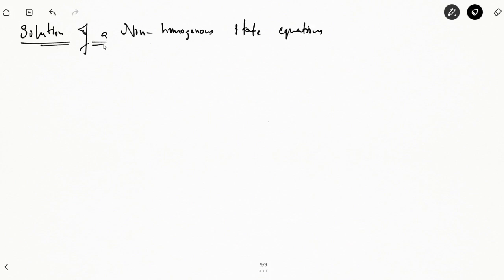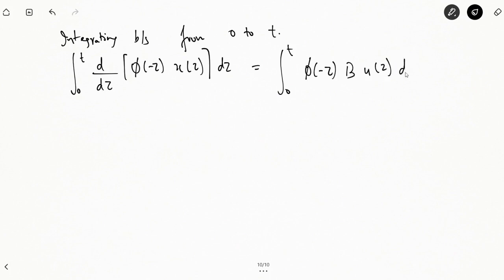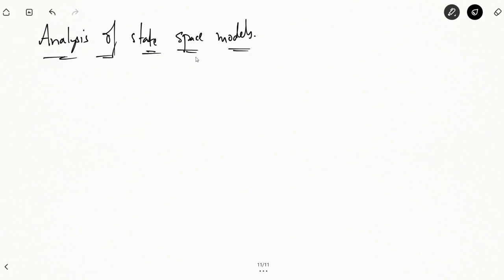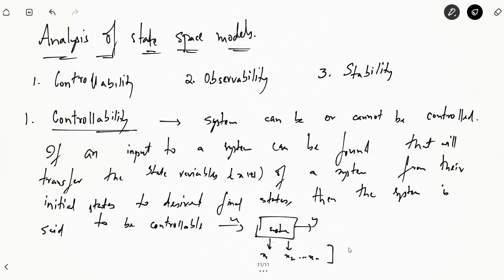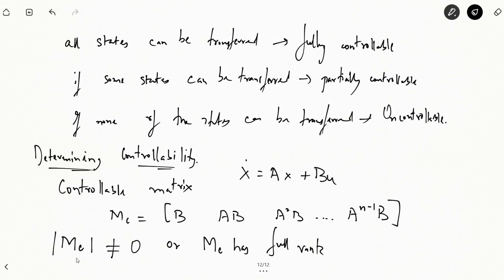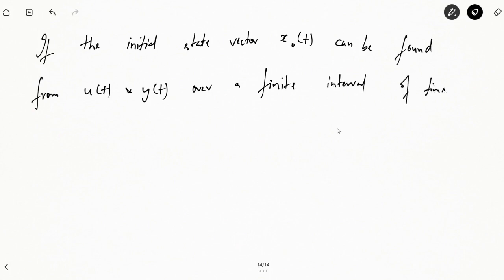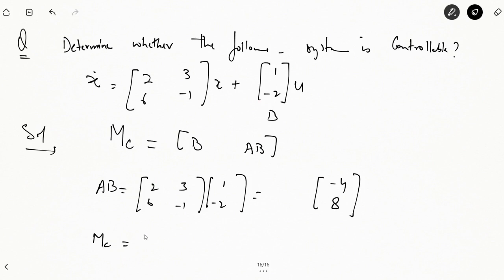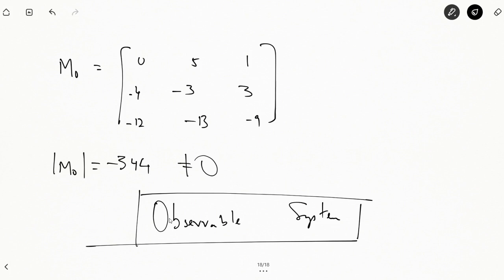Lec 13 Controllability and Observability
Controllability & Observability